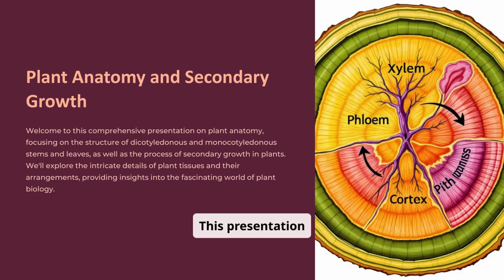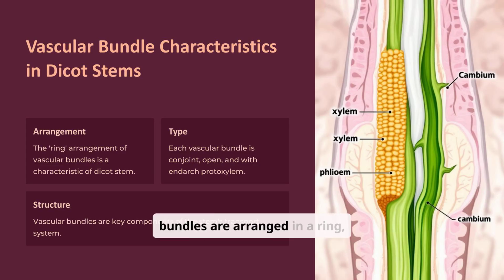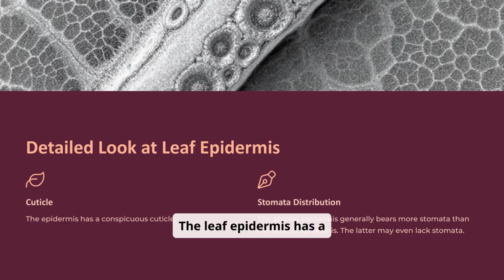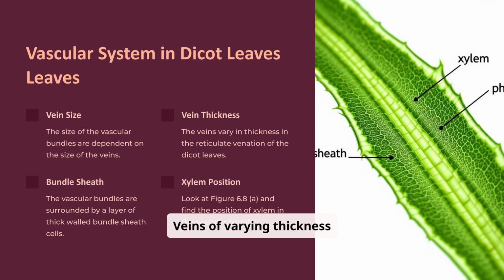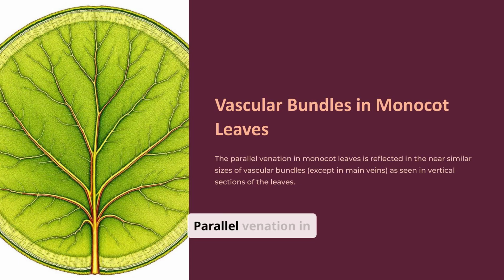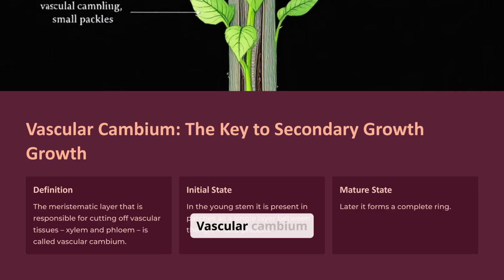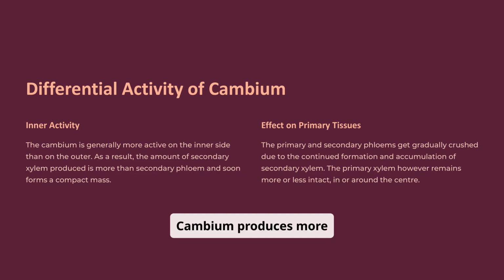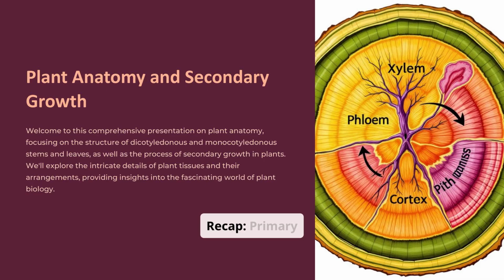64 plant anatomy and secondary growth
64 plant anatomy and secondary growth